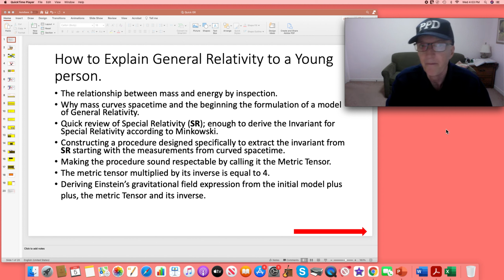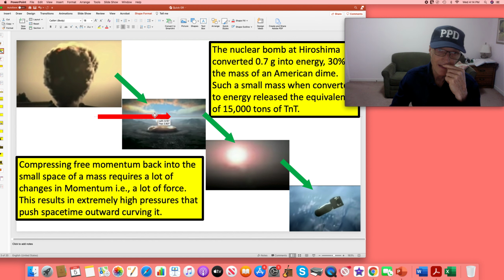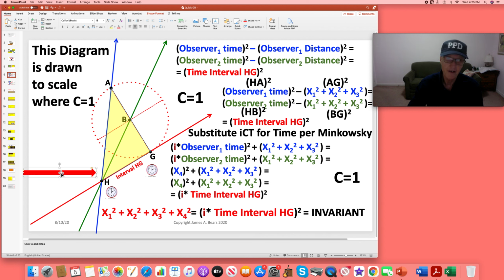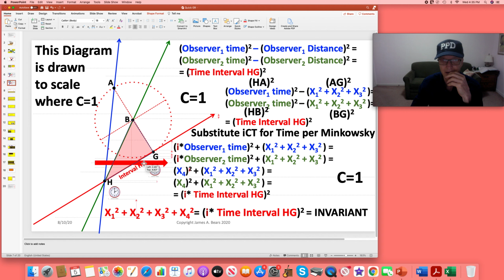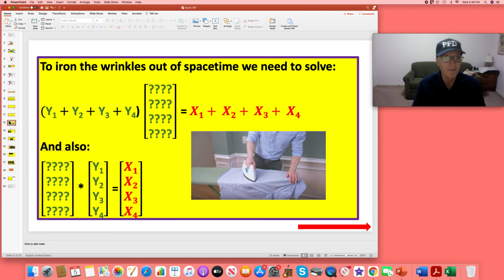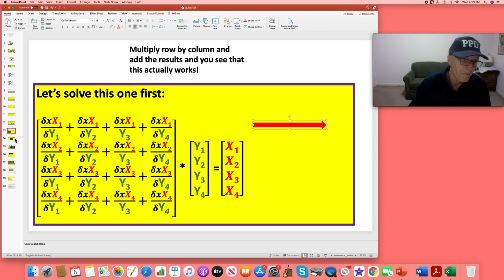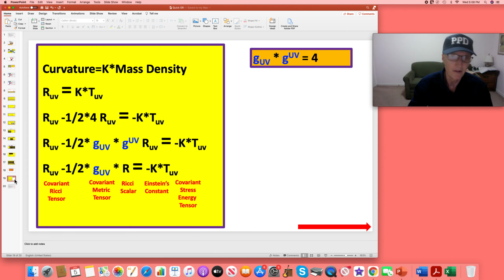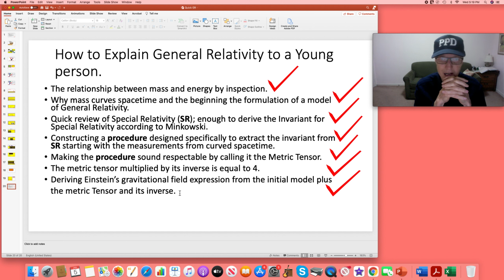How to Explain General Relativity So Simply That Even a Very Young Person Can Understand It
This, the seventh presentation on General Relativity, takes on Einstein’s challenge to explain general relativity in such a clear fashion that even a very young person can understand it.